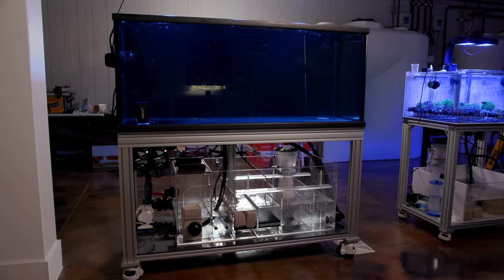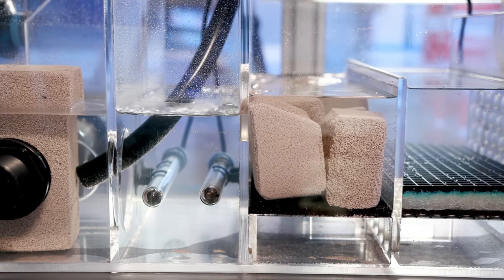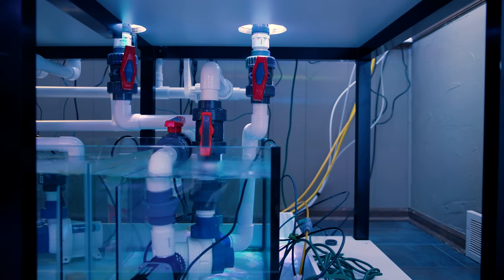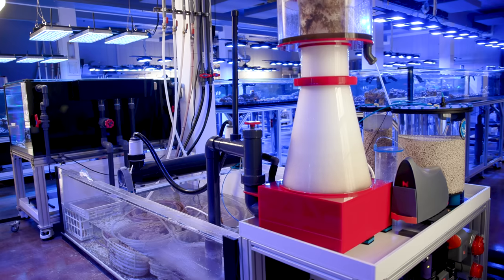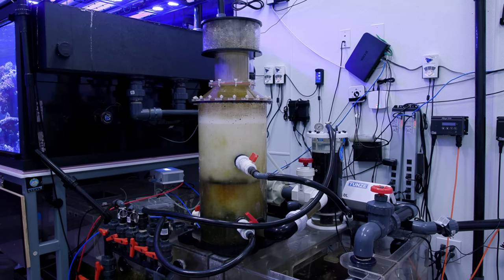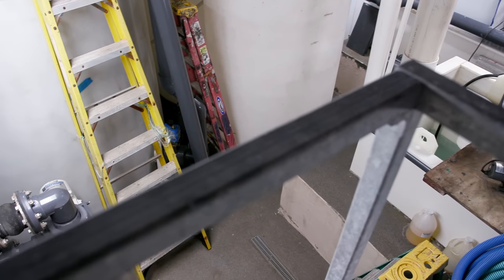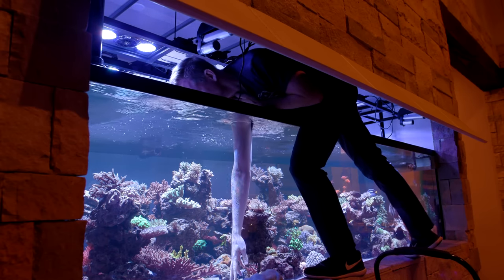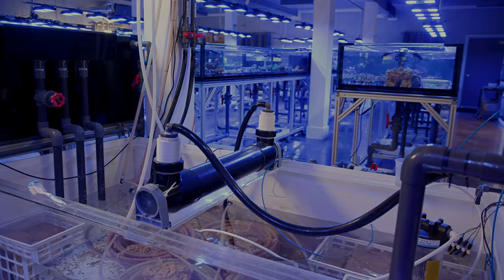Reef Aquarium Sump Design and Placement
This video is all about the different ways you can implement a sump into a reef aquarium system. A sump is very helpful in reef aquariums because it is essentially a spot to house all the mechanical components of life support that would otherwise have to be bolted onto your display tank.  Getting as much of the equipment out of the display tank as possible is a beneficial thing aesthetically and in a sump gives you more flexibility on the size of the equipment you are able to use.  It also increases the volume of the reef aquarium which helps with overall stability of both chemistry and temperature.  Lastly it can be broken up into specialized sections and customized to how you want to maintain a reef tank.  Let's get into reef aquarium sump design and placement ideas!

0:00 Introduction
1:53 Under the Aquarium Stand
6:53 Offset Sump Design
9:05 Separate Sump Room
11:18 Basement Sump Room
15:36 Closing thoughts on sump placement